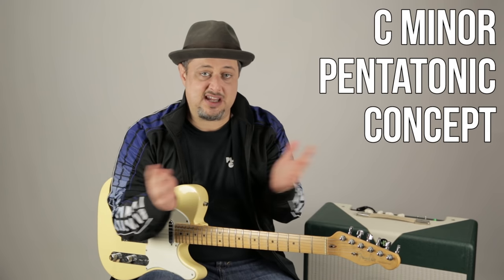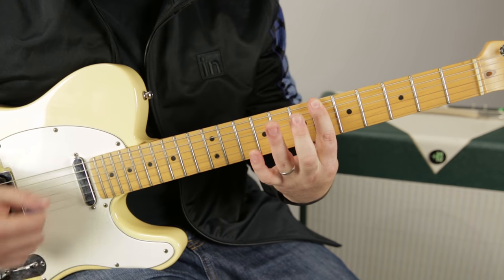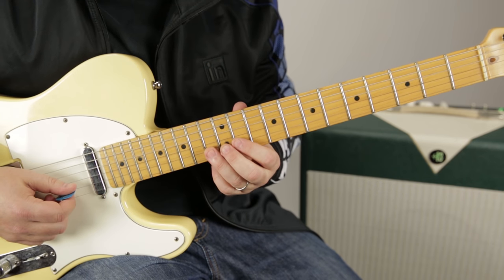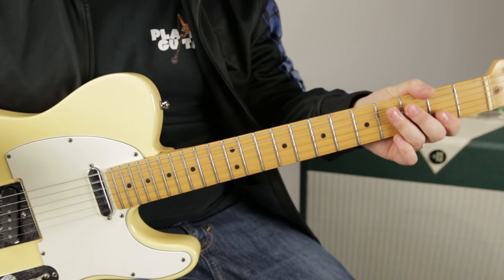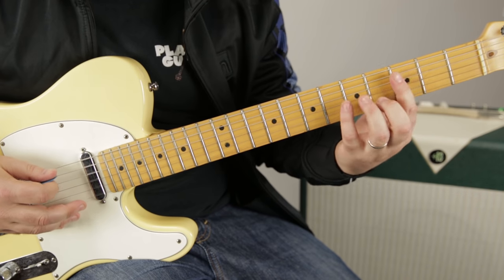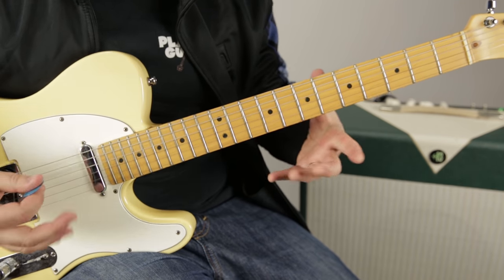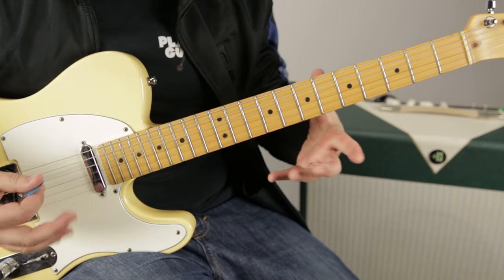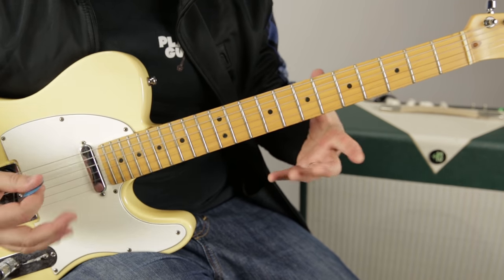Minor Pentatonic Scale Lesson - Knowing the Roots To Improve Your Lead Guitar Solos